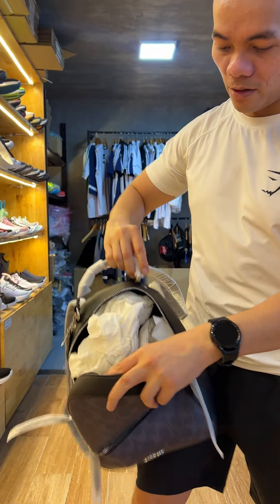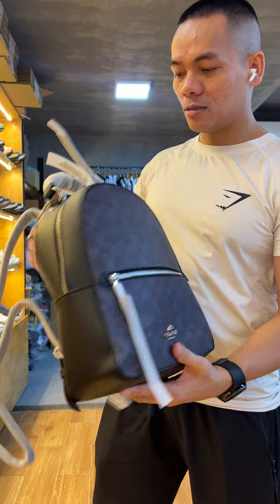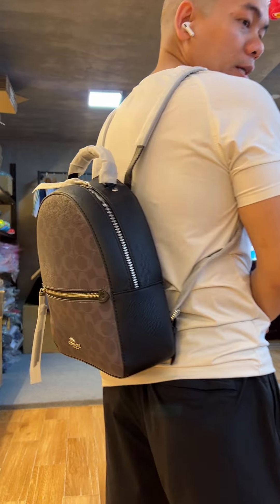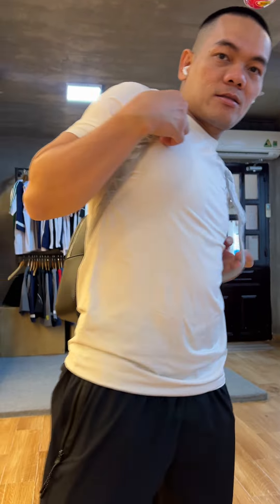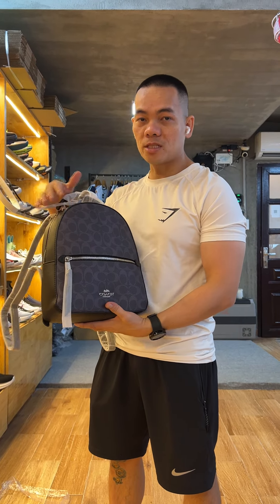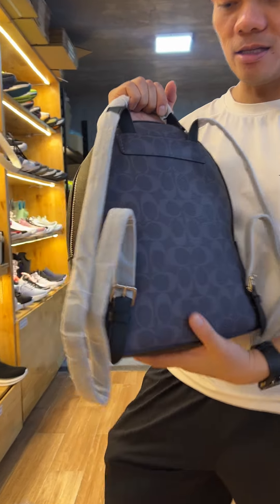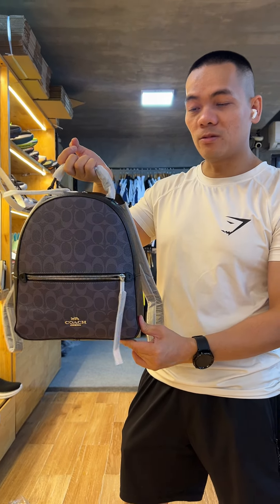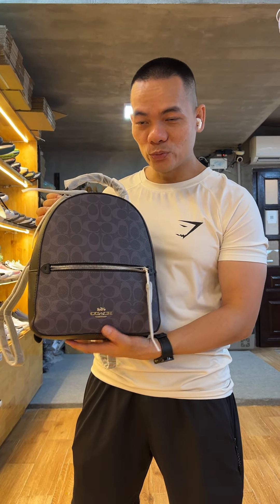Coach Jordyn Backpack In Signature Canvas